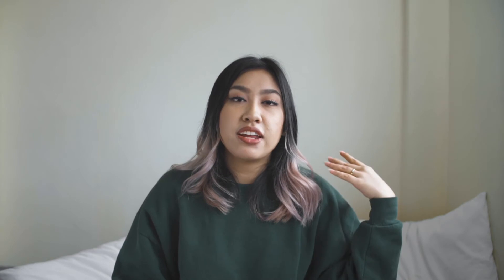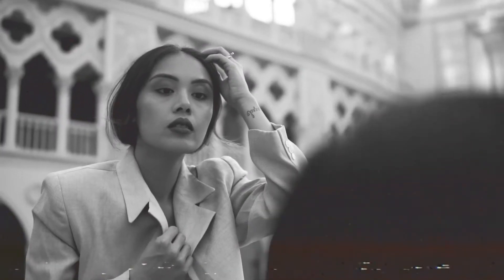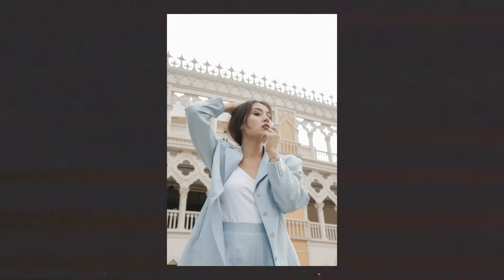PRIME AND ZOOM LENSES (Pros & Cons + how I use them) | Cookie Gonzalez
Prime and zoom lenses both have their advantages and disadvantages. So I’m sharing how I personally use both for different types of photography! 😊

Do you prefer a prime or zoom lens? Or do you like both? Comment your answers! 😁

“…but those who trust in the Lord will lack no good thing.” Psalm 34:10b NLT